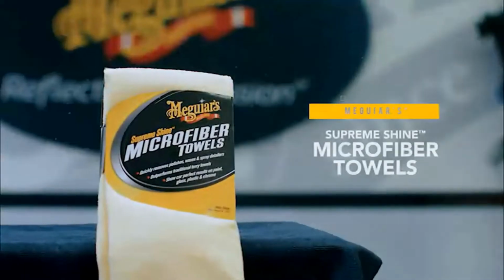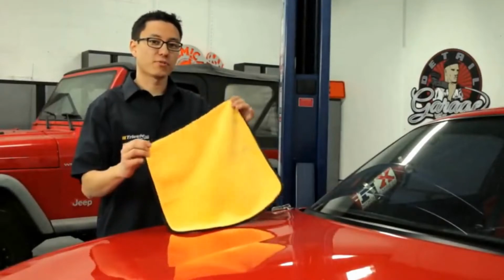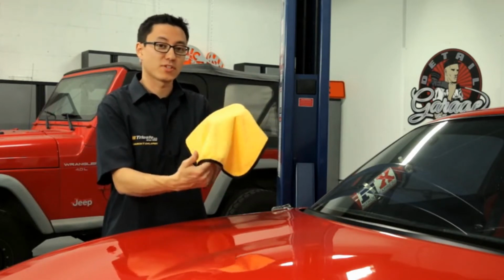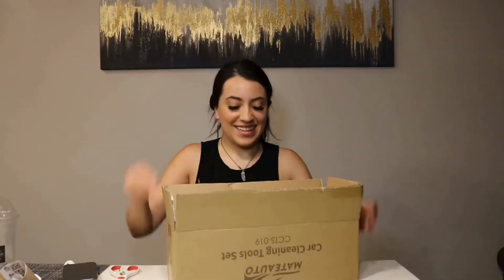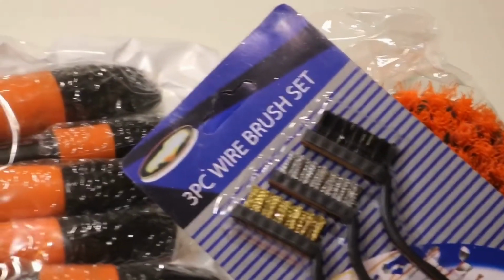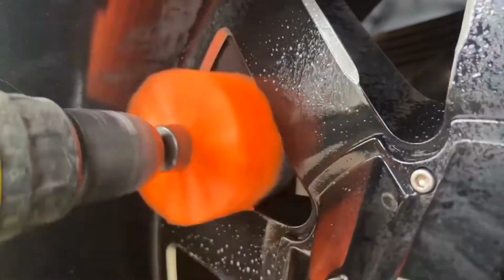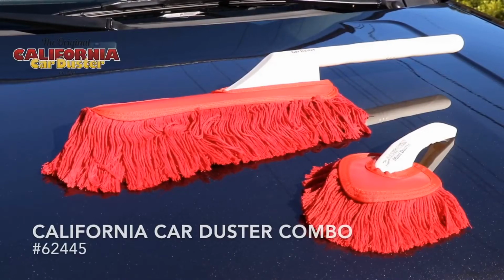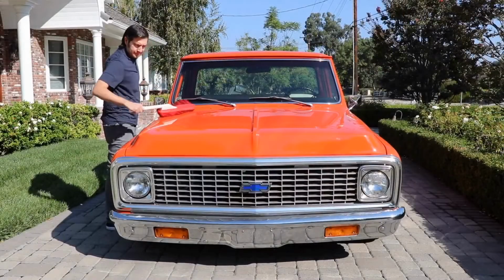delectable 13 Tools Equipment That Are Incredible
26Pcs Car Detailing Brush Se

USANOOKS Microfiber Cleaning Cloth - 12Pcs (16x16 inch) High Performance - 1200 Washe

Meguiar's X2000 Water Magnet Microfiber Drying Towe
0

Amazon Basics Microfiber Cleaning Cloth
0

Chemical Guys MIC_506_12 Professional Grade Premium Microfiber Towel
0

TICARVE Cleaning Gel for Car Detailing Car Vent Cleaner Cleaning Putty Gel Auto Car Interior Cleaner Dust Cleaning Mud for Cars and Keyboard Cleaner Cleaning Slime Purp
0

HIWARE 16 Pcs Drill Brush Car Detailing Kit - Car Polishing & Buffing Pads Kit - Soft Bristle Power Scrubber with Extend Attachment for Cleaning Car Interio
0

FiveJoy Car Cleaning Gel
0

MateAuto Car Detailing Brush Se
0

YISHARRY LI Detailing Brush Set - 5 Different Sizes Premium Natural Boar Hair Mixed Fiber Plastic Handle Automotive Detail Brushes for Cleaning Wheel
0

The Rag Company - The Gauntlet Drying Towel (2-Pack) 70/30 Blend Korean Microfibe
0

The Original California Car Duster Detailing Kit with Plastic Handl
0

Wontolf 62'' Car Wash Brush with Long Handle Chenille Microfiber Car Wash Mop Mitt Car Washing Brush Cleaning Kit Windshield Window Squeegee Car Duster Microfiber Towels for Cars RV Truck Boat 9P
0